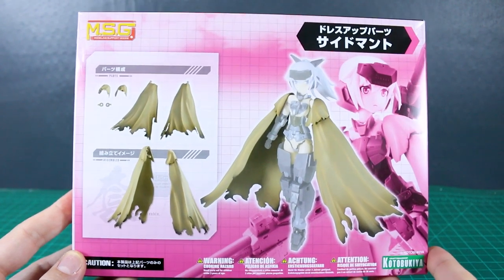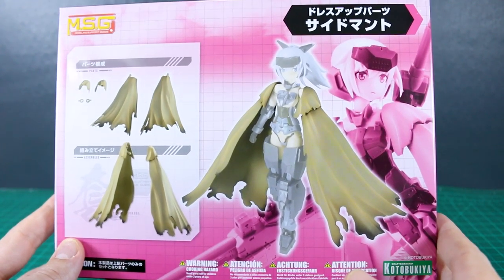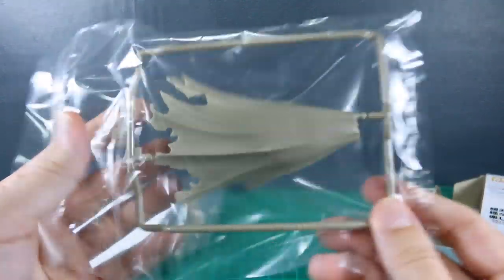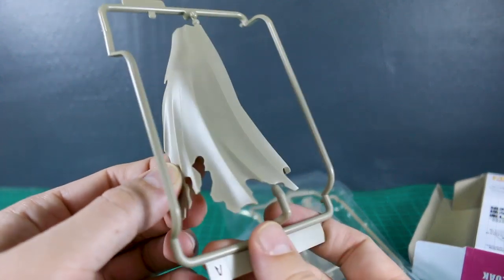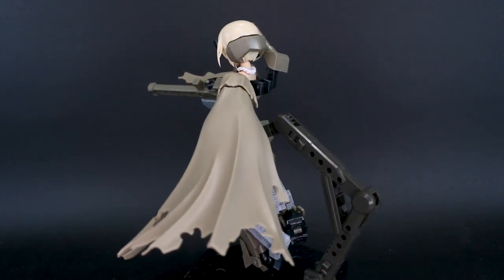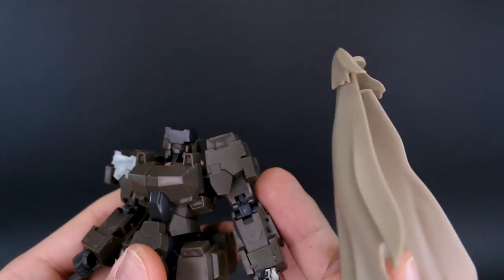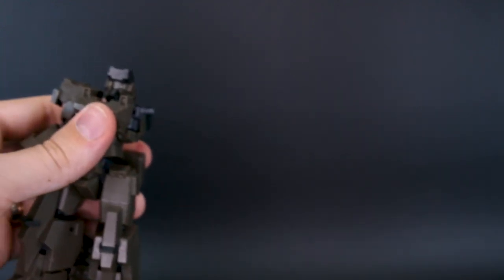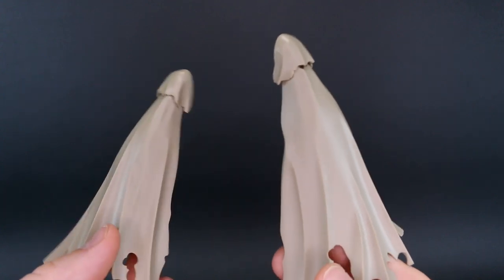M.S.G. Dress-Up Parts: Side Cloak (Review)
Kotobukiya's Modeling Support Goods line has come out with the Side Cloak Dress-Up Parts for adding a cool dynamic-looking cloth cape bit to add over arms of your Frame Arms Girls, Megami Device, or possibly Frame Arms (with a little modification).